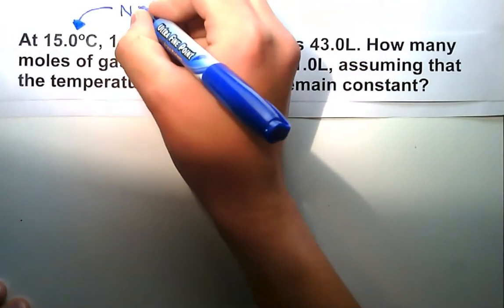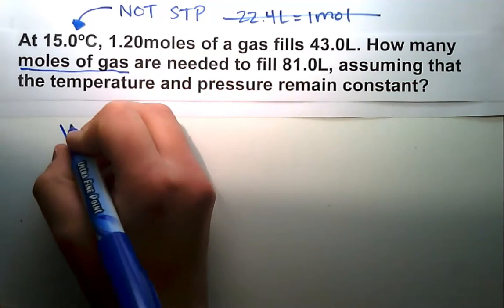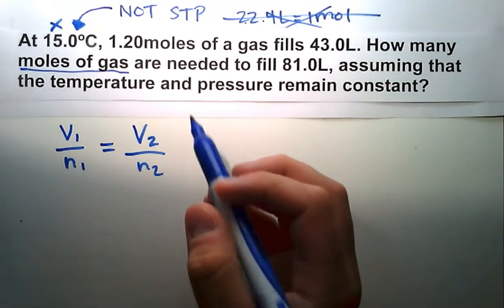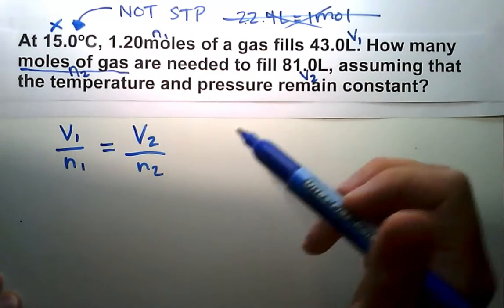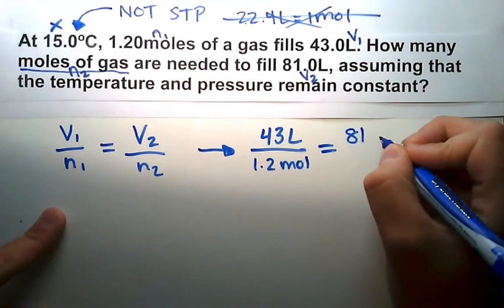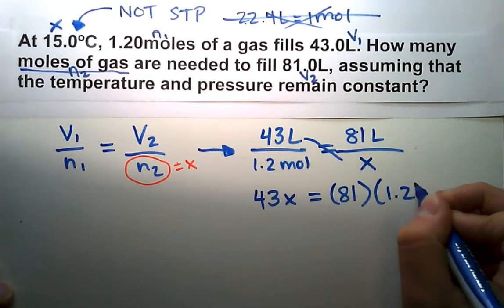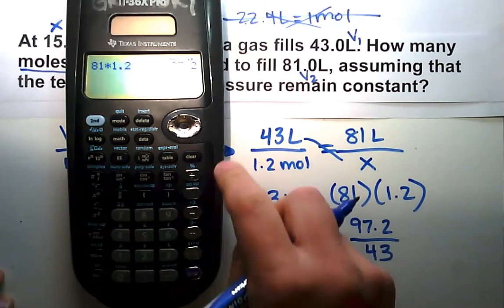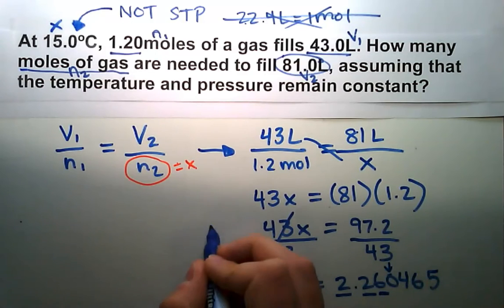Avogadro's Principle Example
This video shows how to use Avogadro's principle. Volume and number of moles are directly proportional.